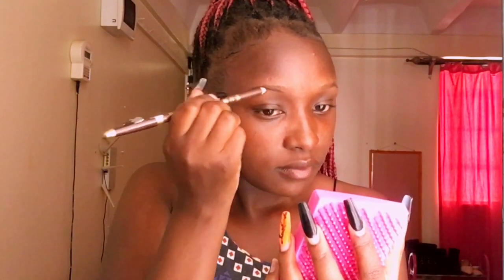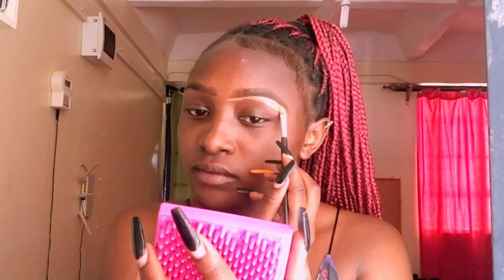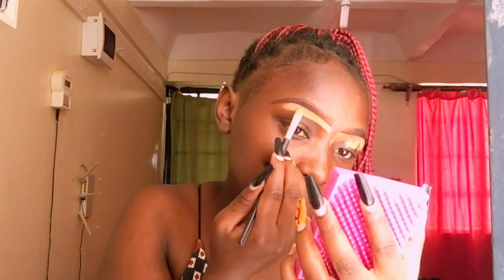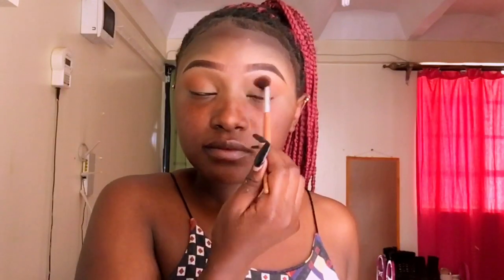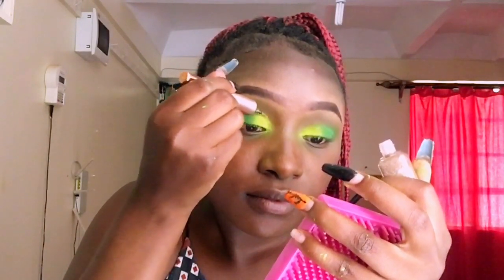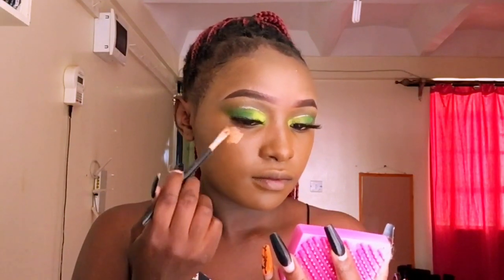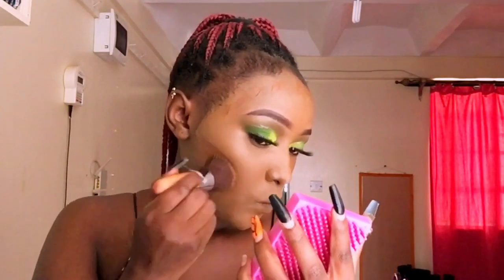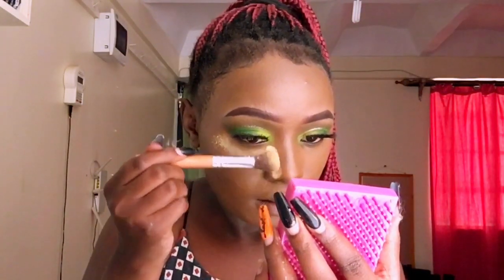How to do a full face makeup tutorial/Detailed